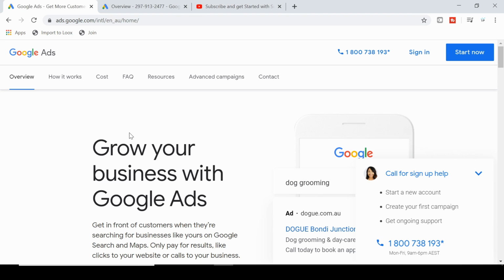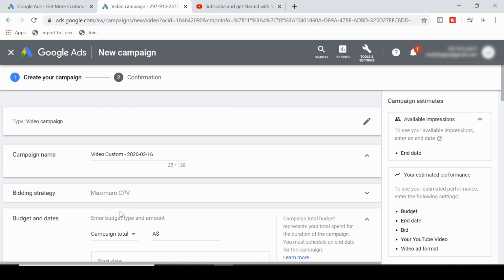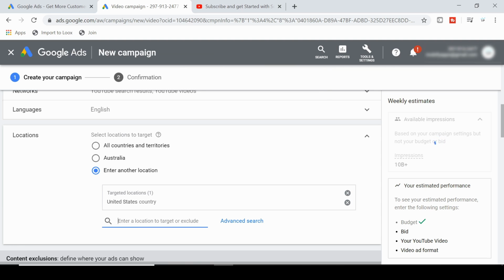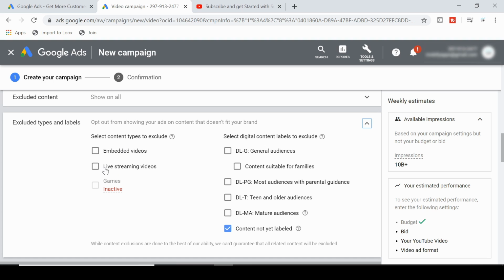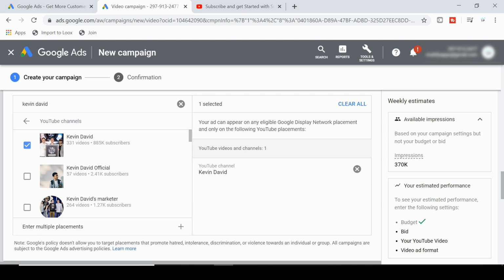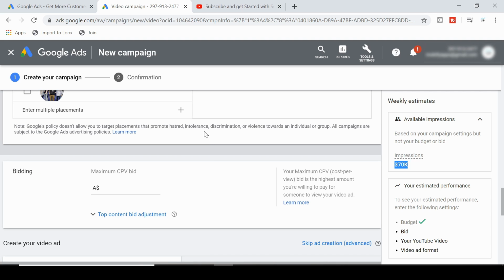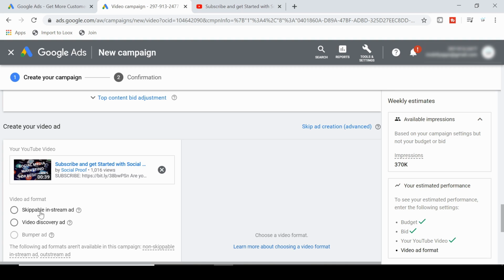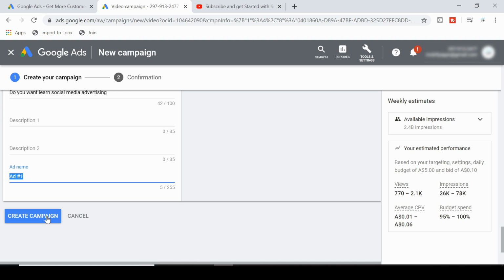How To Target Your Competitors Channel With YouTube Ads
I show you how to target your competitors YouTube channel with Google Ads and steal their audience.